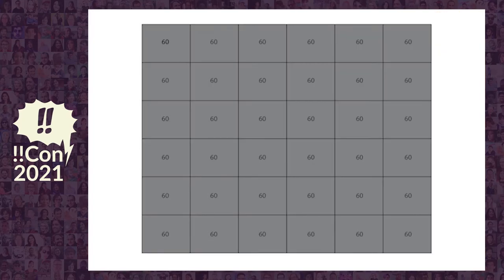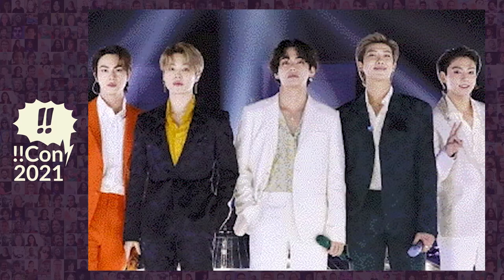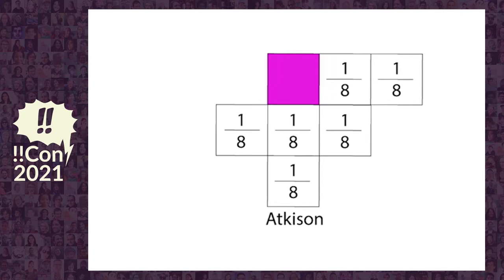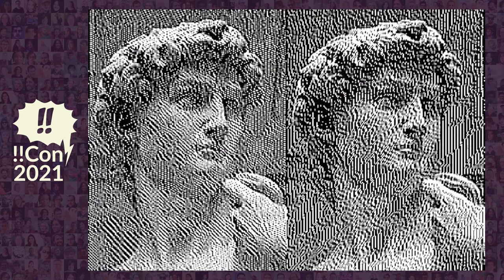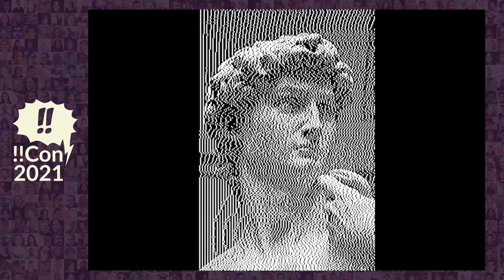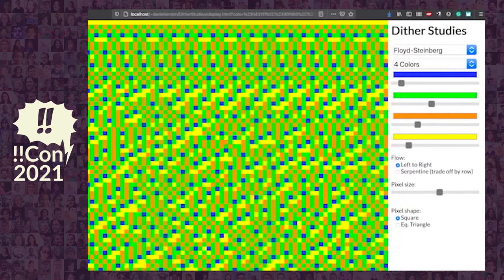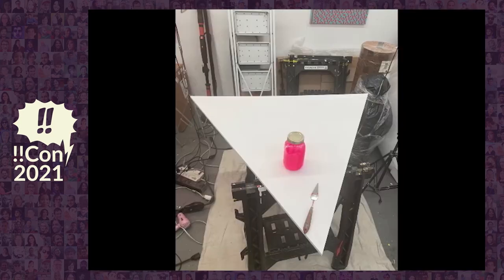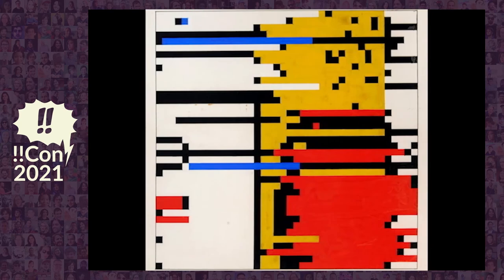!!Con 2021 - Dithers of the Error-Diffusion Kind! by Daniel Temkin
Dithers of the Error-Diffusion Kind! by Daniel Temkin

Error-diffusion dithering is perhaps the fundamental algorithm of computer graphics. When an image is displayed in a reduced palette (such as black and white), a cloud of pixels return some detail to an image that otherwise would look washed out. Developed in the 1970s and 80s, they have been mostly stagnant since then.

This talk will revisit these algorithms and see what happens when we mess with these coeffients, leading to images where the dithers become inextricable from the content of the images! From there, we’ll imagine how dithering might work in an alternate computer history, where our screens looked very different from the ones we use today.

Daniel Temkin is an artist and writer who is skeptical that human beings can understand logic or really write working code at all! They created the FatFinger dialect of JavaScript, which allows you to run typo-ridden JS, and the Entropy language, where all data decays the longer your program runs. They also design dither patterns for an alternate computer history where our screens are hexagonal, triangular, or other shapes.